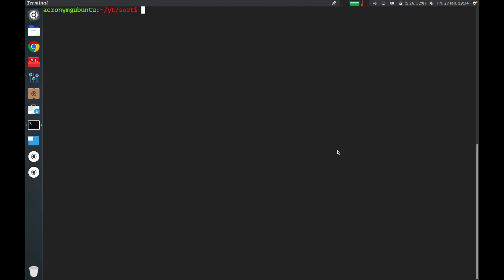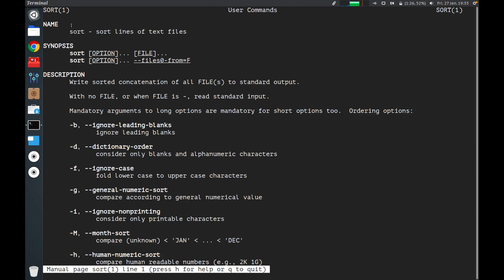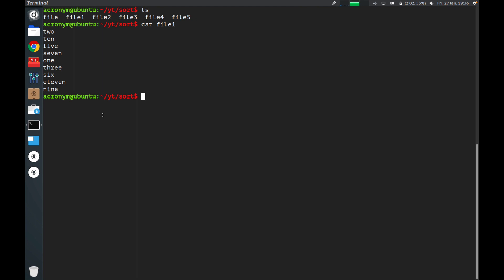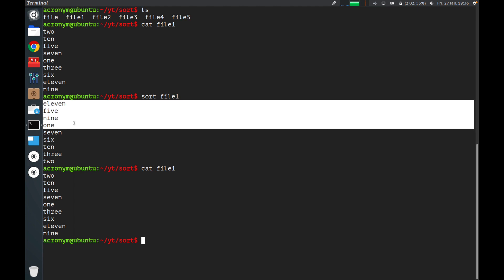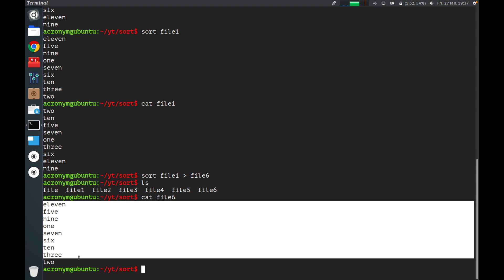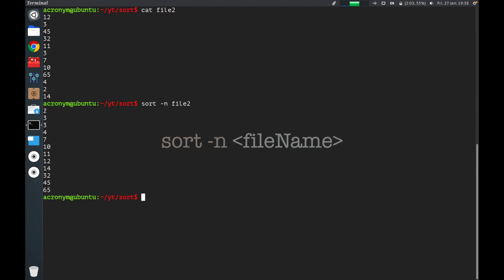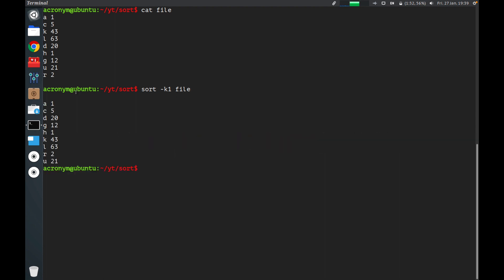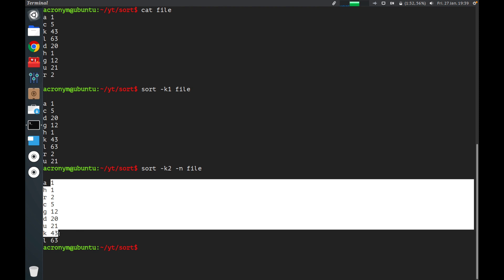All you need to know about SORT command in Linux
Geeking geeks!
On this tutorial video you can learn how SORT command works in Linux.
Simple practical examples included!